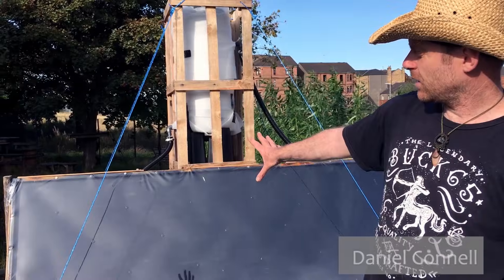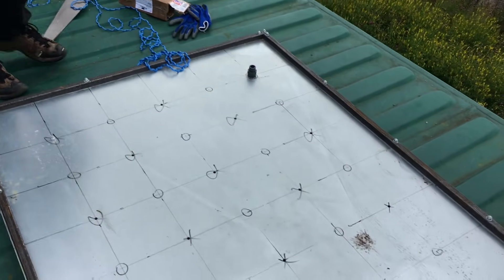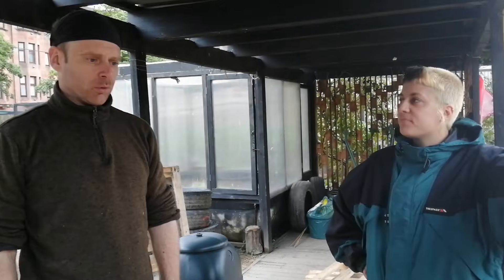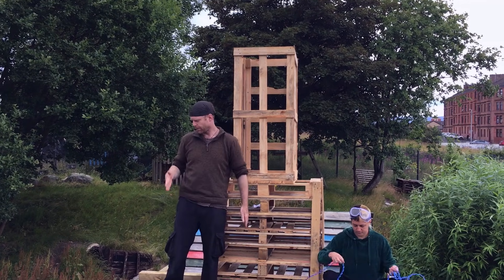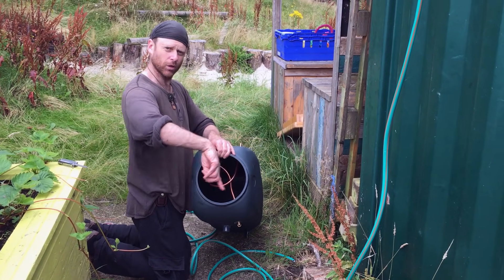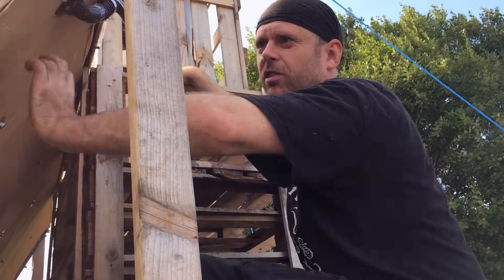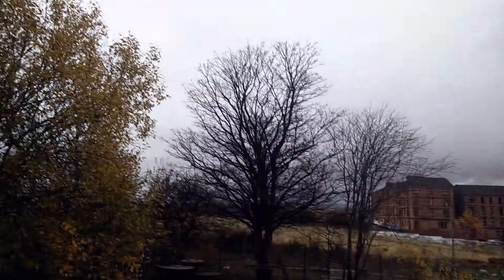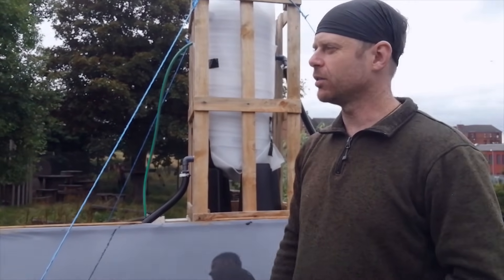The lowest cost per watt solar hot water panel. Build guide in description.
This panel costs about ten to twenty times less than an evacuated glass tube system, and is a lot stronger and more robust. It can reach up to 80C / 180F, cycles about 500 liters per 24 hours,

Can be built by one person in under a day with basic hand tools from off the shelf materials.

The cost of this build was about US$110, but with a decent metal supplier it can be as cheap as $50, and in sunnier areas one half the size should be enough for an average house.
Attached to an off-grid system, it would provide a good compliment to photovoltaic panels and wind or water turbines. Or as a pre-heater for an existing gas or electric hot water system.

0:00 Intro
0:42 Day One: The Panel
2:17 Day Two: The Box
4:46 Day Three: Plumbing
6:45 Outcomes And Results

Full open source build tutorial to follow soon.